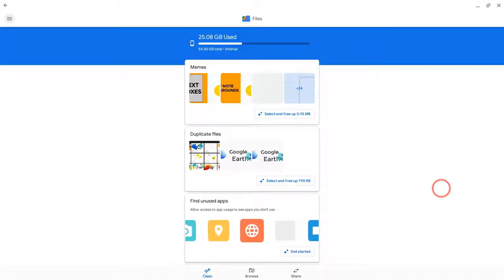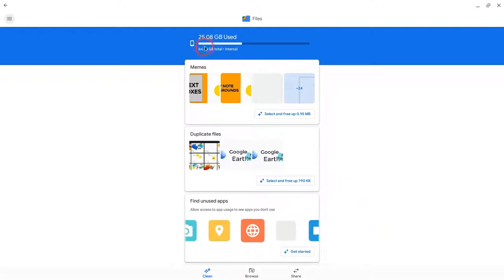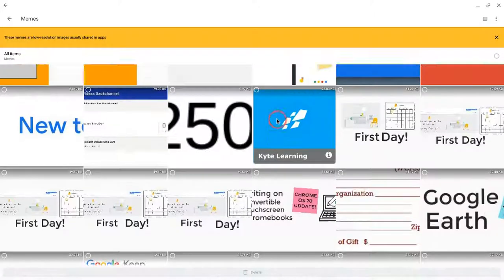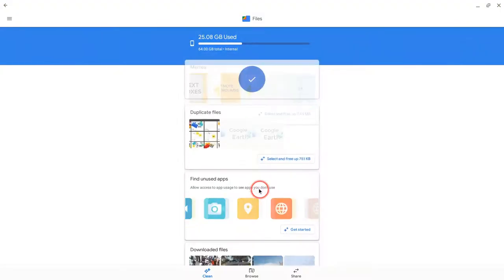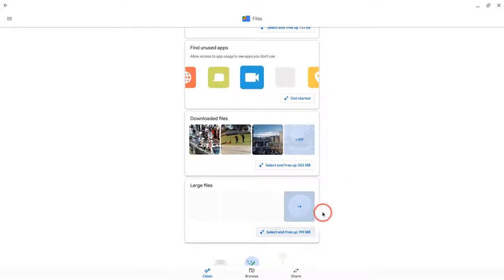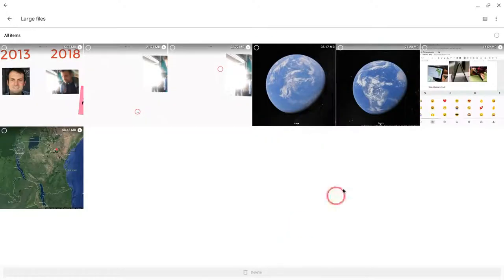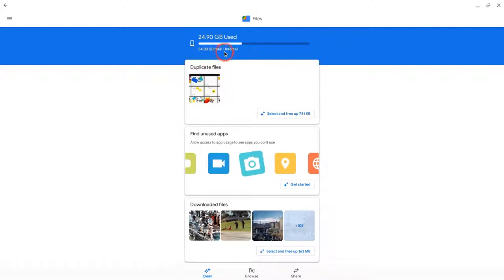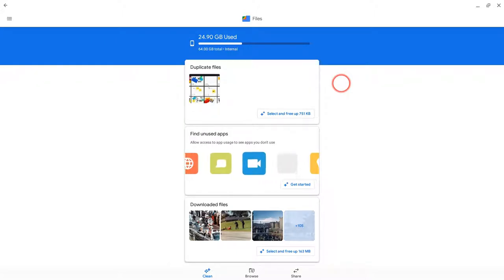Files by Google Android App on a Chromebook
Files by Google is a great Android app that helps students open storage space on Chromebooks. It also helps students understand how file storage on devices works.

Get the app here. It's also great for phones!